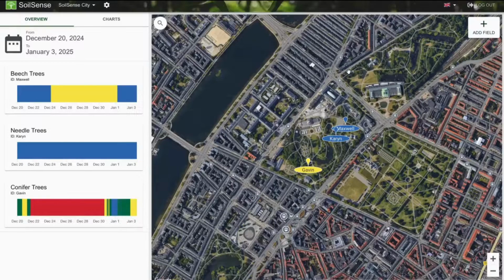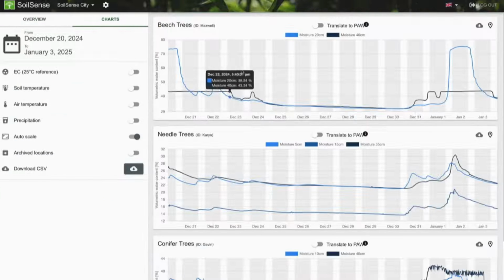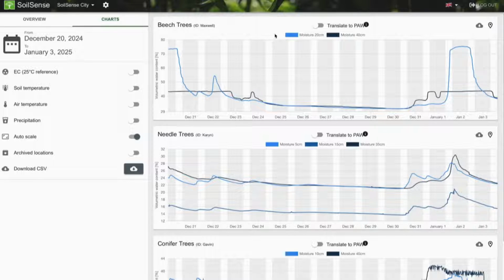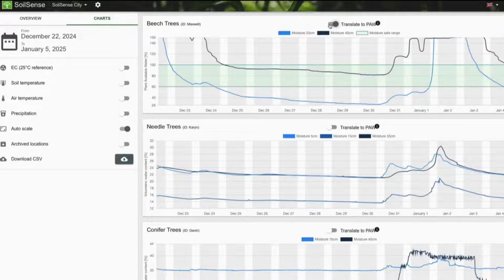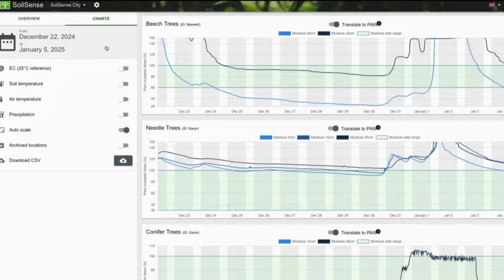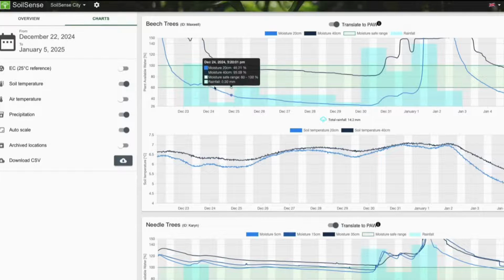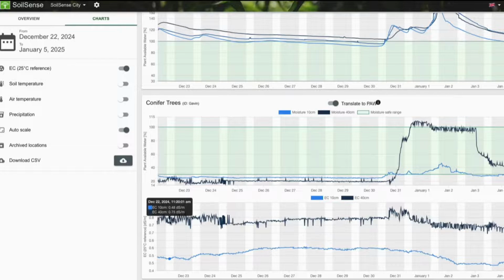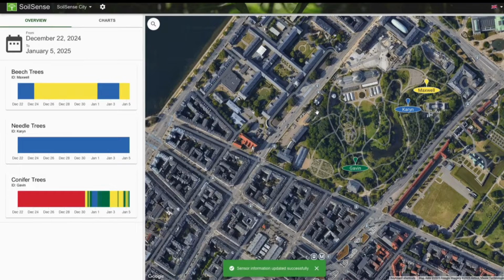SoilSense App Tour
In this video, we take you on a quick tour of the SoilSense Irrigation Management Dashboard: a tool designed to help farmers and agricultural professionals optimize water usage, improve crop health, and boost efficiency.

00:00 - Intro
00:04 - Platform Overview
01:15 - Field Capacity
01:44 - Plant Available Water
02:31 - Additional features
03:44 - How to turn on notifications